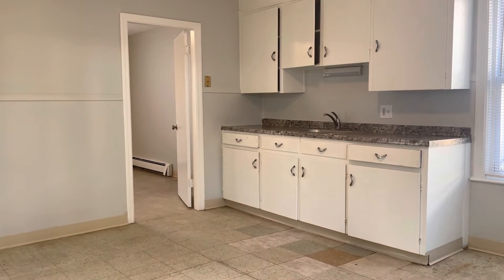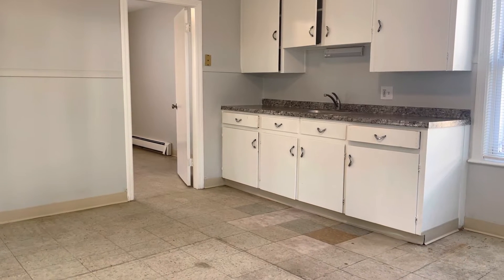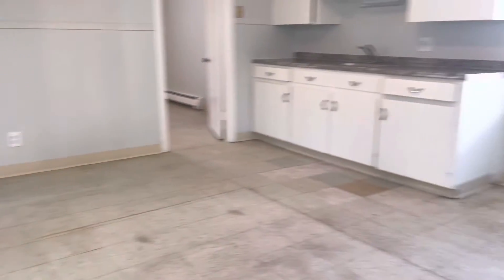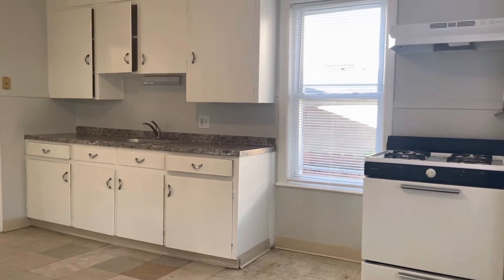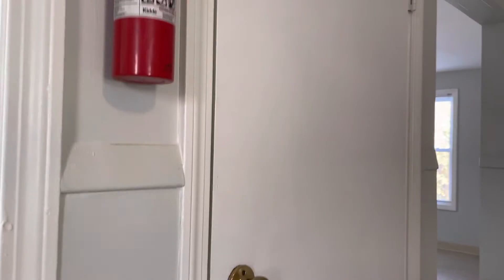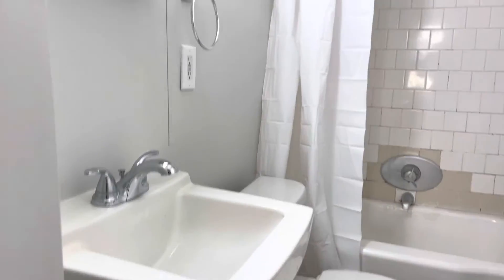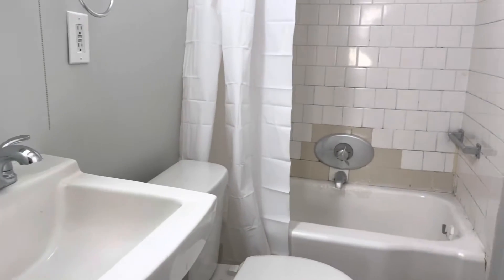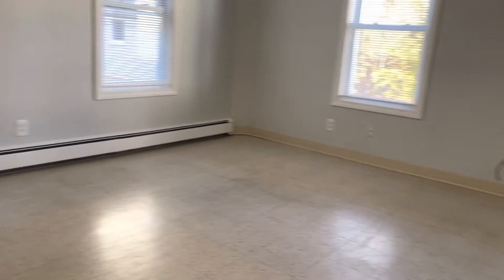383 Third Avenue Unit 101 Woonsocket, RI 02895- Stonelink Property Management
First Floor Apartment For Rent in Woonsocket!
-$1100 per month
-One bedroom
-Heat, hot water, and electric included!
-Bedroom could fit a queen set
-Spacious kitchen and living room area
-Bathroom with shower/tub/and vanity
-Private entry

PLEASE NOTE: We require each adult to apply first before scheduling showings. Once approved, a member from our staff will reach out to schedule a showing.